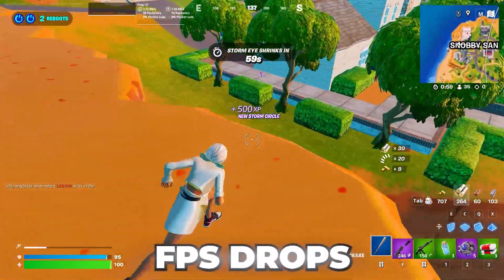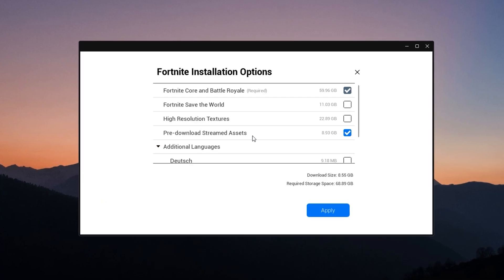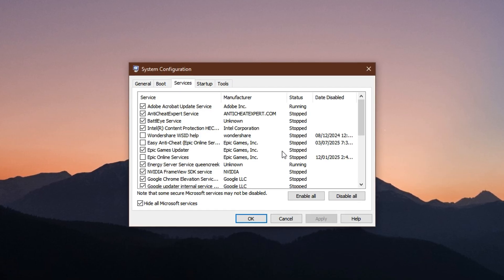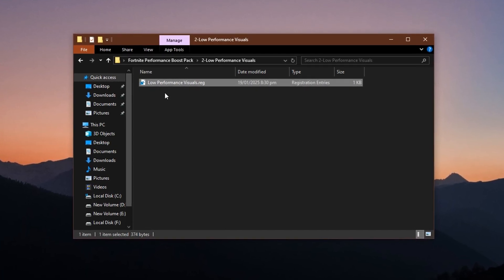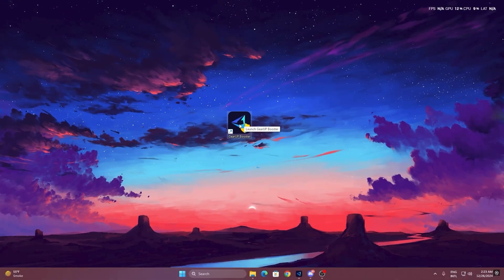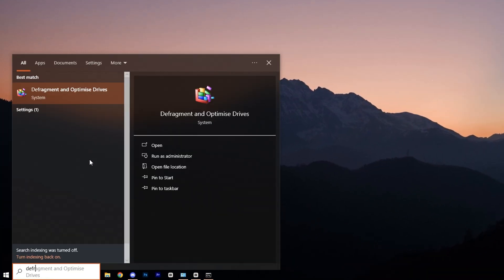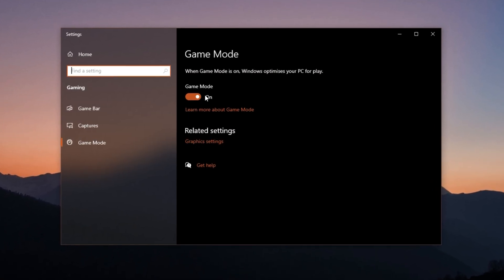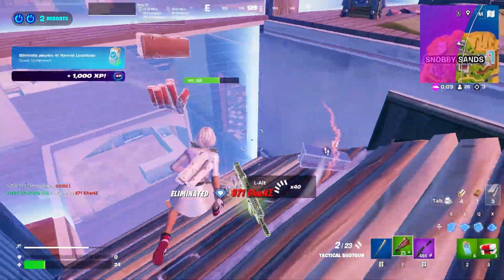How to BOOST FPS & Fix Stutters in Fortnite on Low End PC - Best Methods! (2025)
Here's follow these methods to fix FPS Stutters, drops & more in Fortnite! Not only can these best methods fix fps microstutters but they can also improve your FPS in general. Working on both Windows 10 & Windows 11.